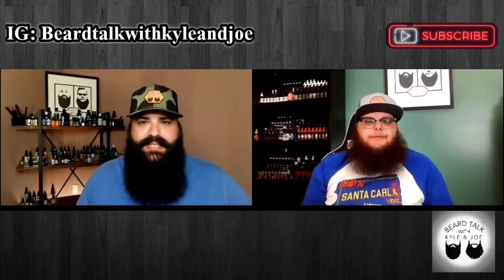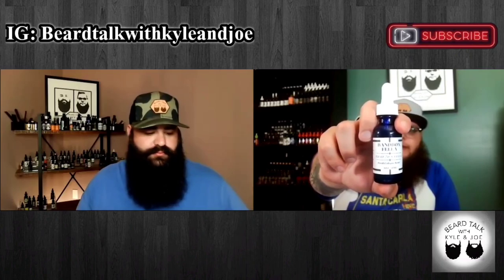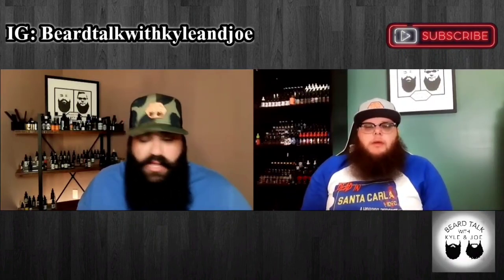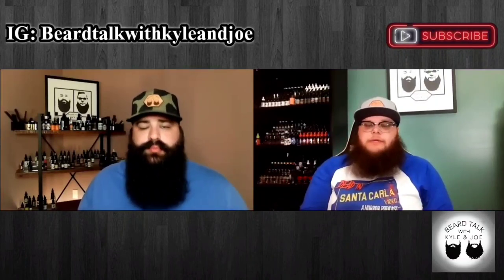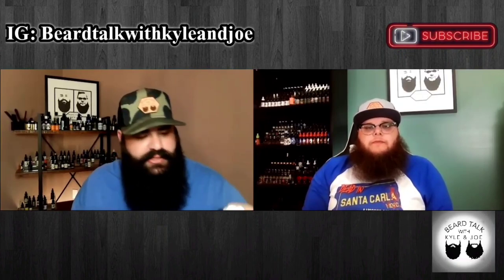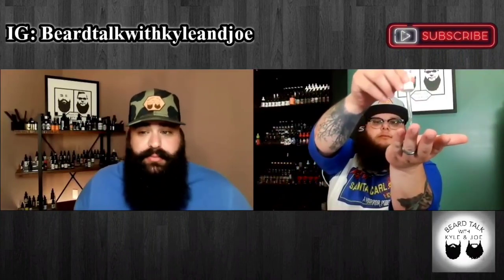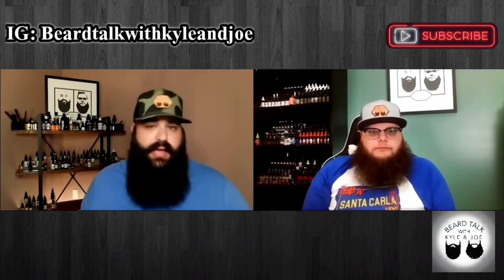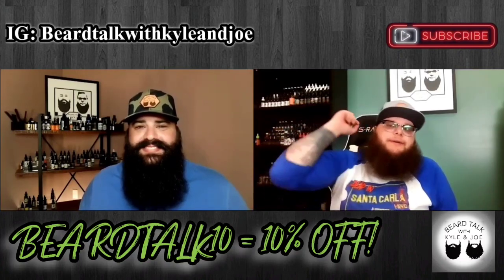The Return of Bandbox Fella! | Really Good Beard Products!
Bandfox Fella is back and this time with a new owner, new scents and a brand new blend! See what we had to say about them!

"Holy Grail" - 90s OldSchool Type Freestyle
 Beat | Hip-Hop Boom Bap Type Beat | Anabolic Beatz